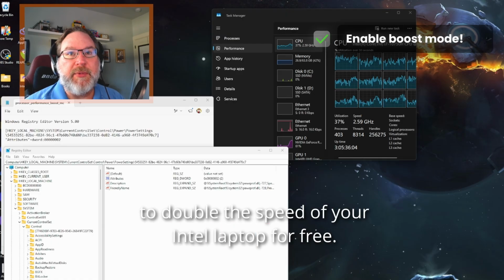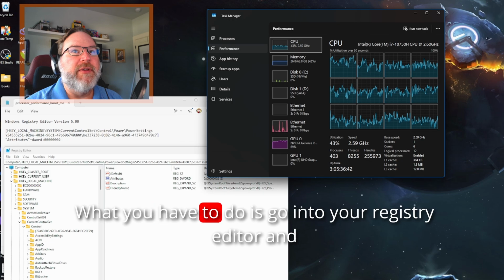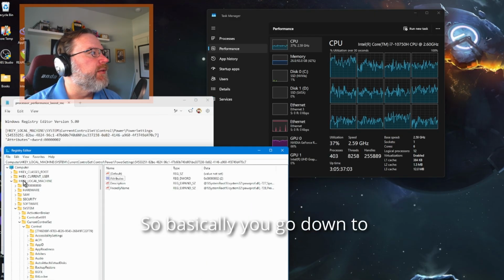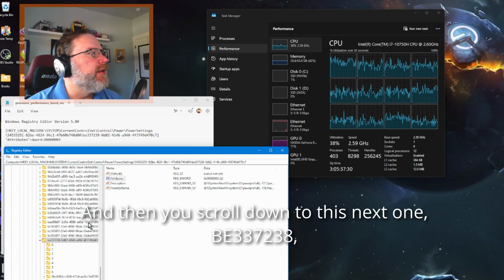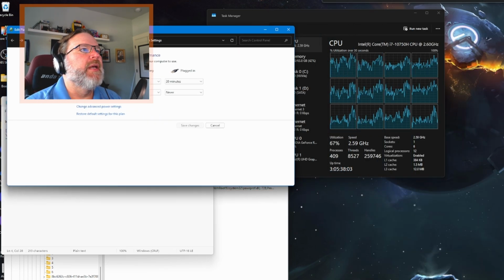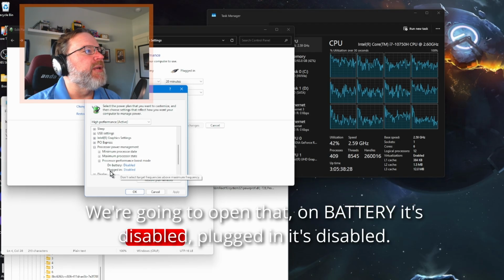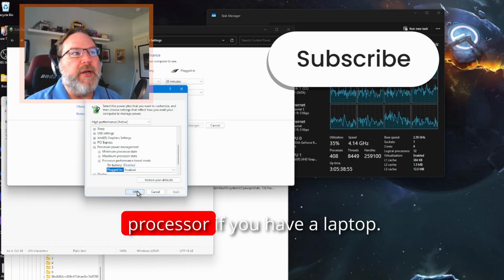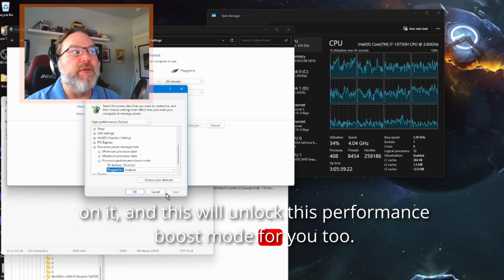Laptop Running Slow? This Registry Hack Changes Everything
Learn how to double your Intel laptop's CPU speed for free on Windows 10 and 11. This guide covers essential computer speed adjustments, including modifying system settings via regedit, to significantly boost performance. Discover pc tricks and windows 11 registry tweaks to make windows 11 faster instantly.

Here are some Intel-based laptops

To create your own registry file, copy between the dashes, paste into Notepad, and save as boost-mode.reg-

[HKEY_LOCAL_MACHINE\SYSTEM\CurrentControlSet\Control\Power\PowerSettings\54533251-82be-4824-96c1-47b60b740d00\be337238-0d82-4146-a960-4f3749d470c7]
"Attributes"=dword:00000002

00:00 Intro
00:28 Run Registry Editor
01:24 New Magic option in Power settings
02:03 Changing the CPU speed